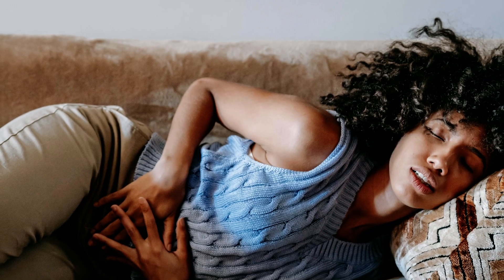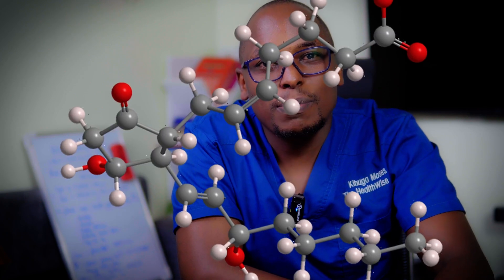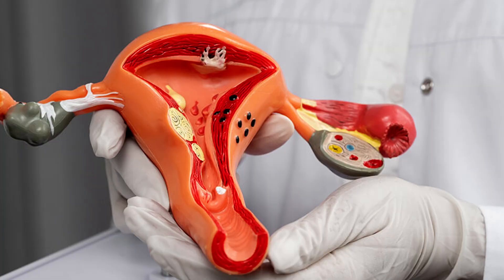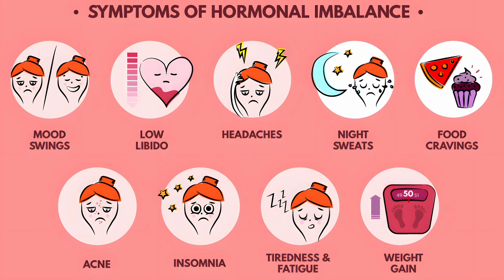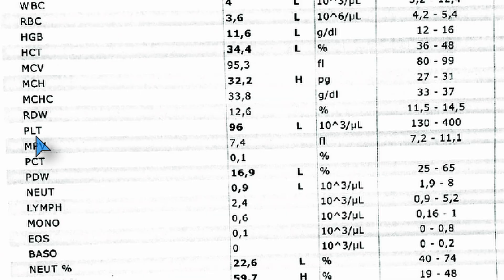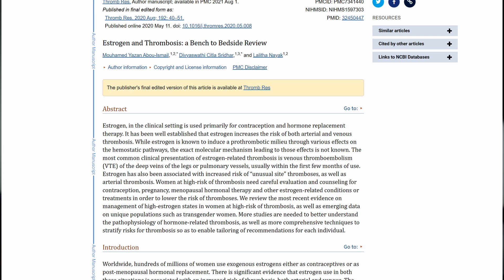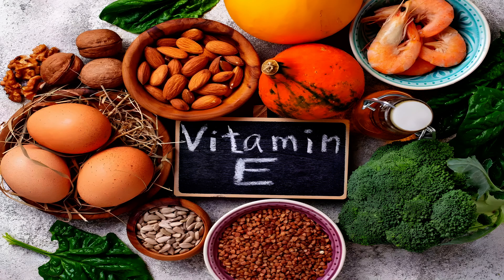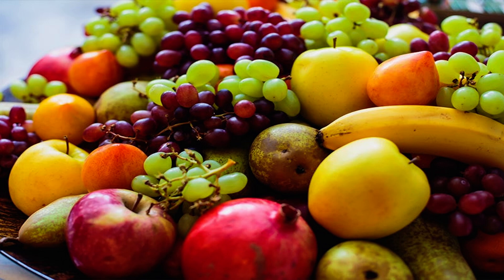Understanding Menstrual Clots: Causes & Remedies - When to Worry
In this video, we dive into a crucial topic for many women: menstrual clots. Understanding the difference between normal and abnormal clots can help you take better care of your reproductive health. We discuss the hormonal processes behind menstruation, causes of abnormal clotting, and how diet and lifestyle can impact your cycle. Additionally, we explore natural remedies like onion juice and castor oil, while emphasizing the importance of consulting a healthcare professional.
📑 Contents:
Menstruation clots 2
00:00 - Intro
01:35 - How you get the clots
05:41 - Hormonal imbalances
07:46 - Foods
11:32 - Onion juice
12:58 - Castor seed oil
15:04 - Vitamin E
16:20 - medical approach
19:19 - Outro